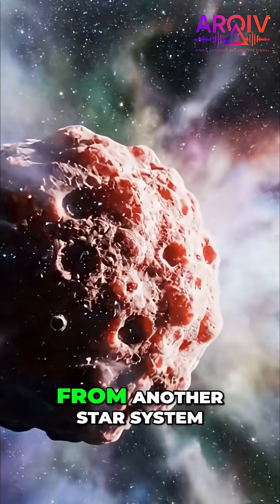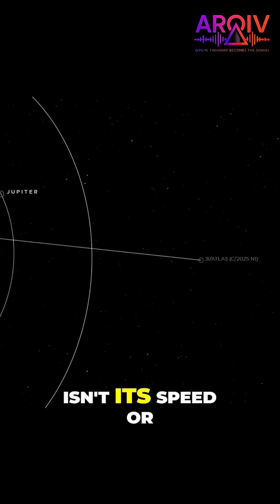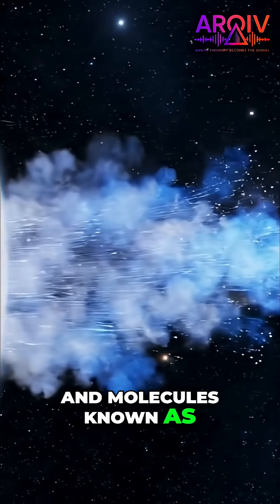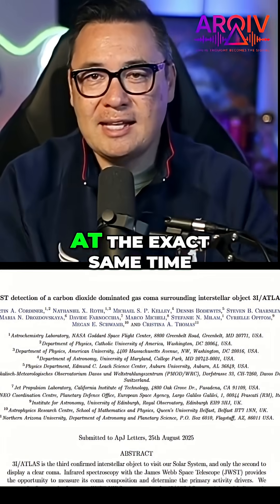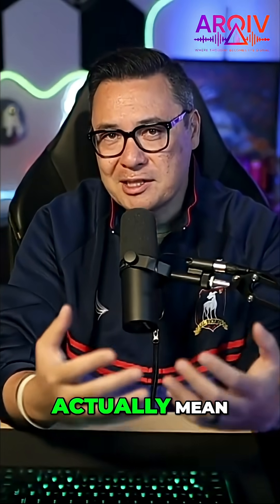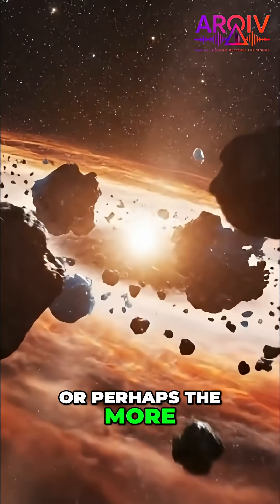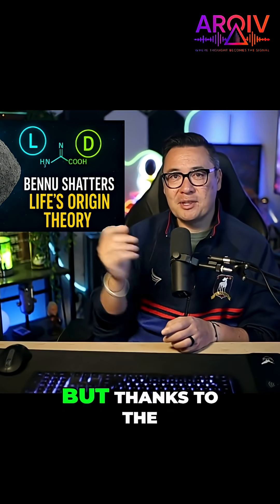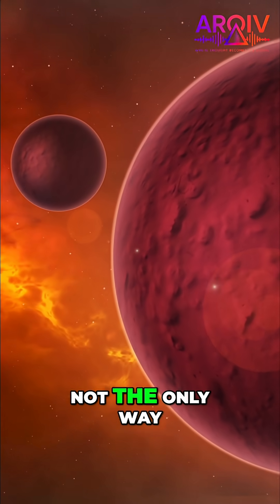Why Scientists Are FREAKING Out About This Interstellar Object's Unique Chemistry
The latest **science** update covers a fascinating **discovery** in **space**: the detection of a unique **interstellar** object. This video explores the **3i atlas** and the details of this **solar system discovery**. Learn about **astronomy** and more.